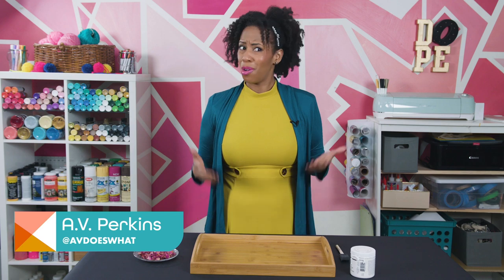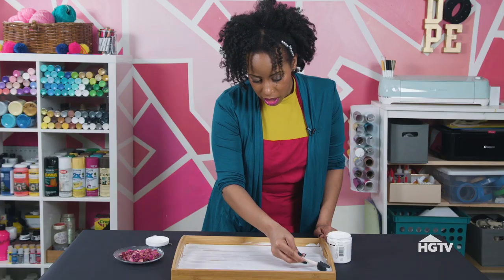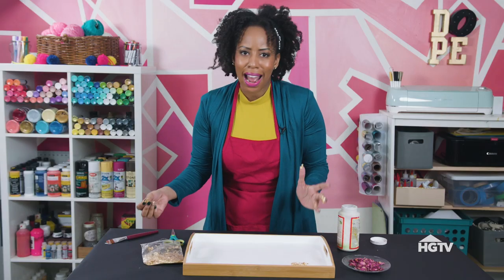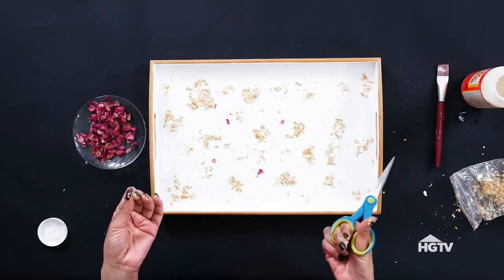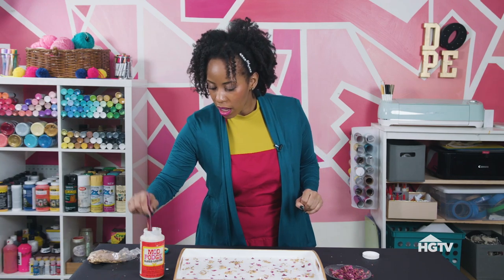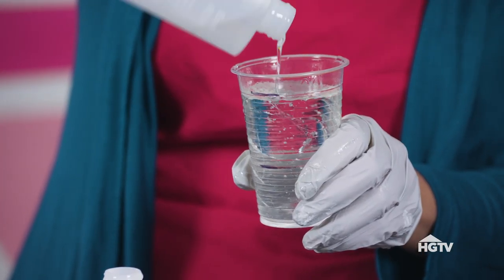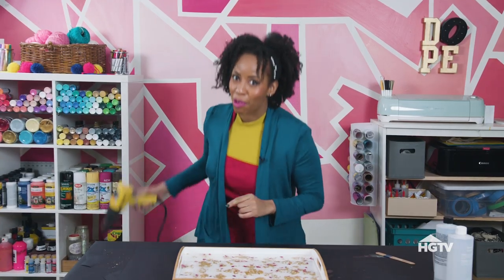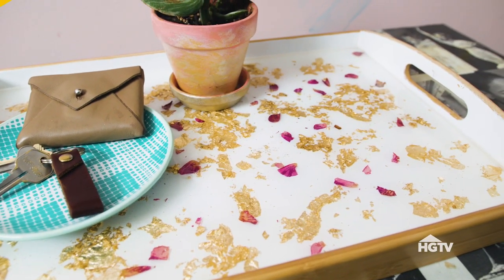Upcycled Resin Tray | HGTV